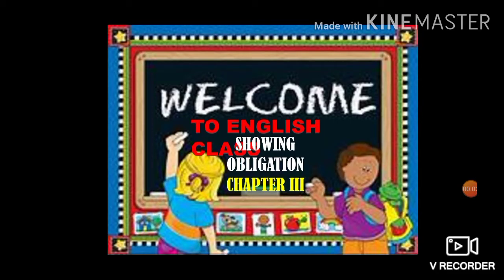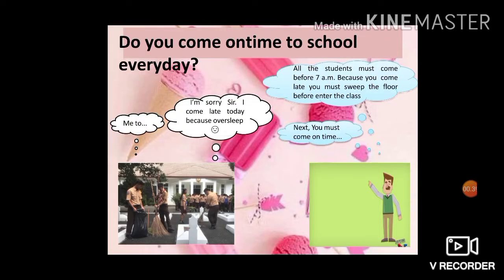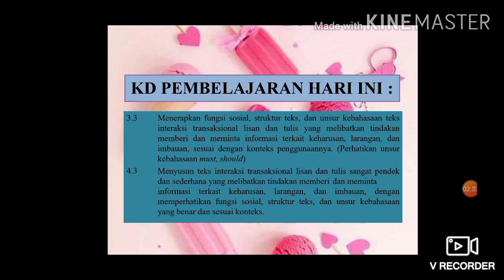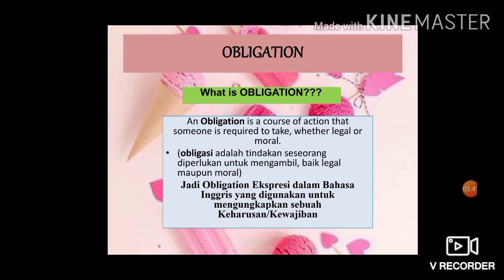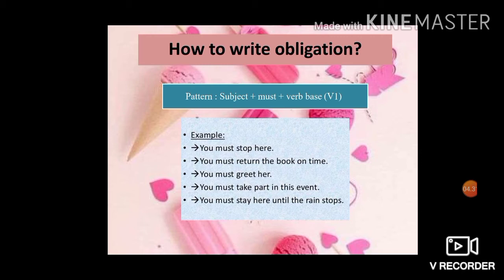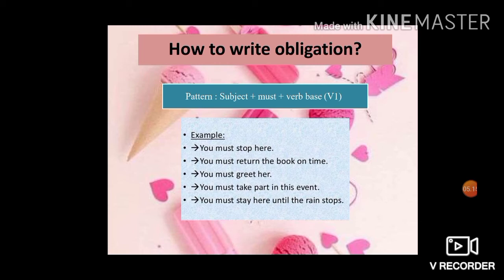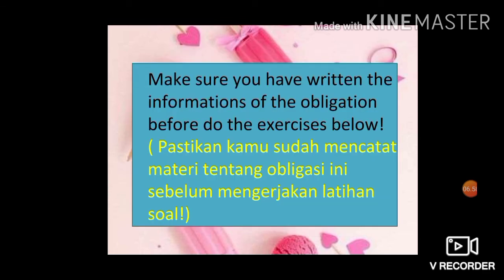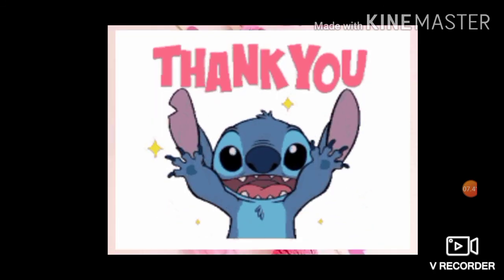Showing Obligation_Chapter III Grade 8